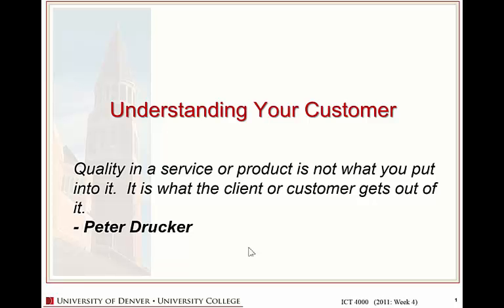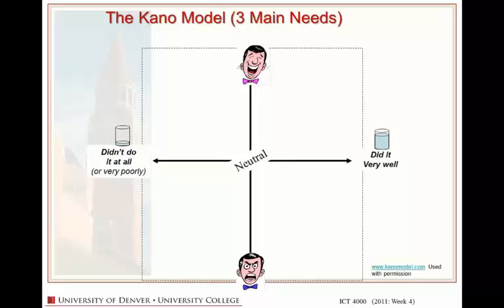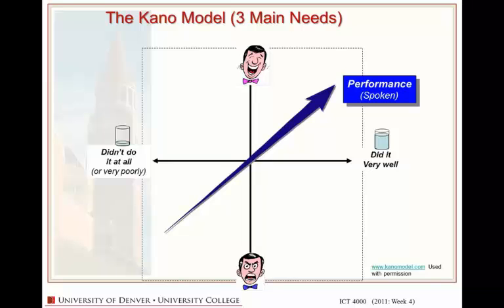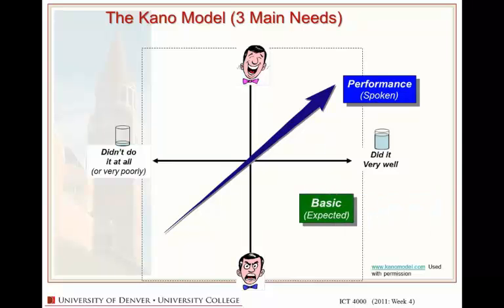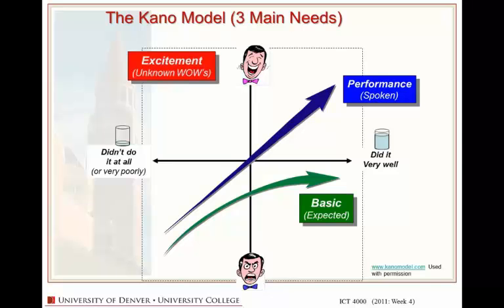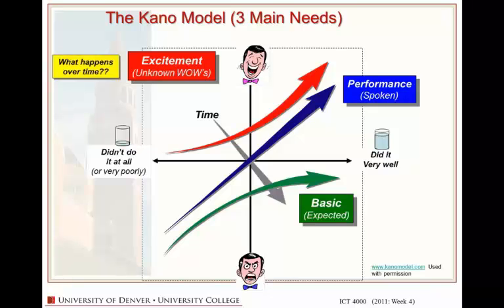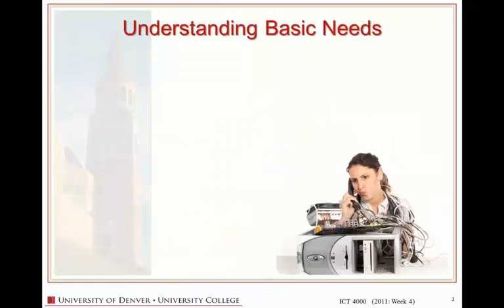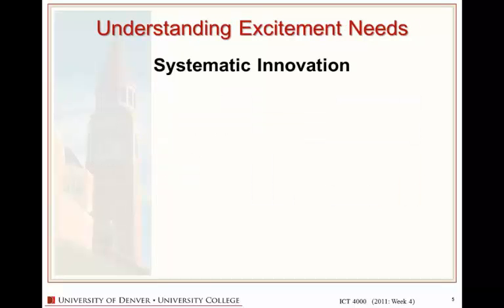Understanding your customer